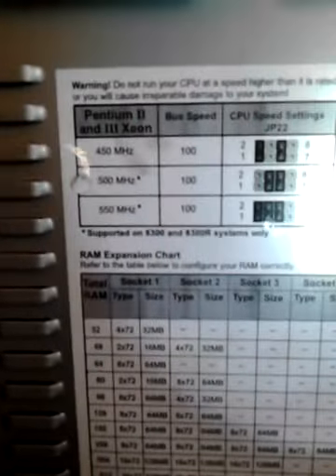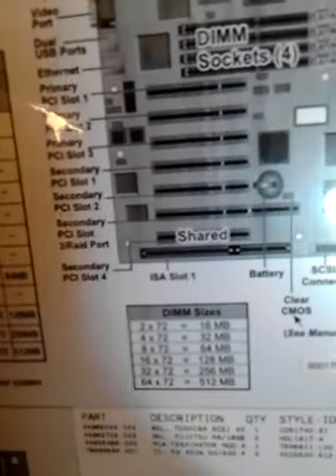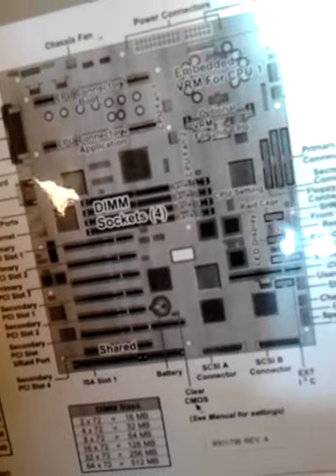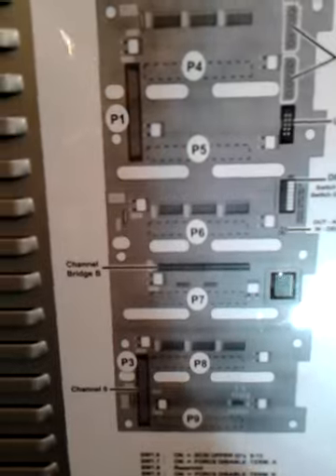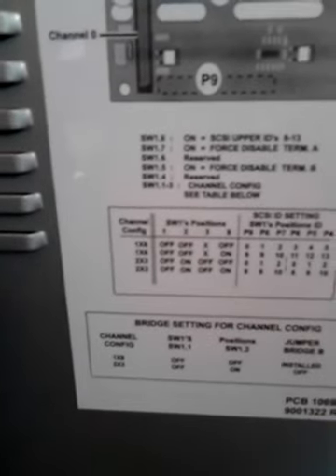Part 2 of unisys server intro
I go over CPU, motherboard, case diagram, etc.